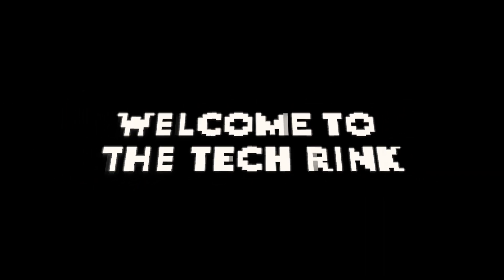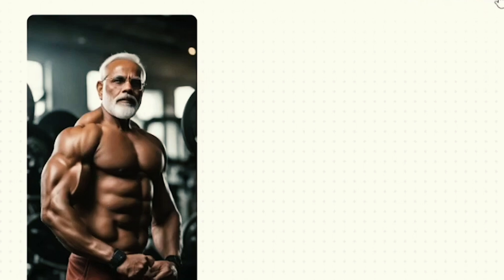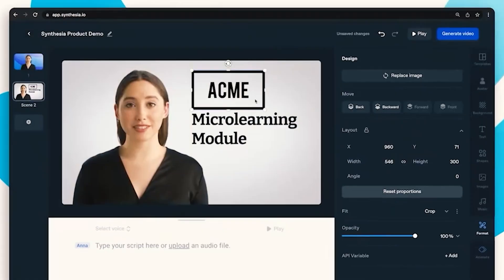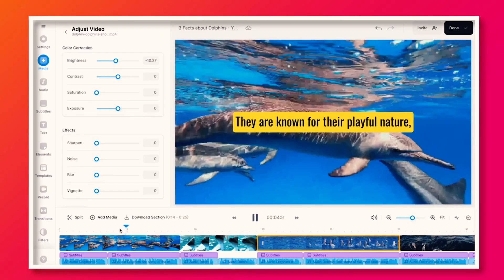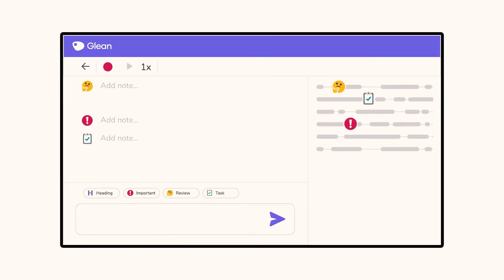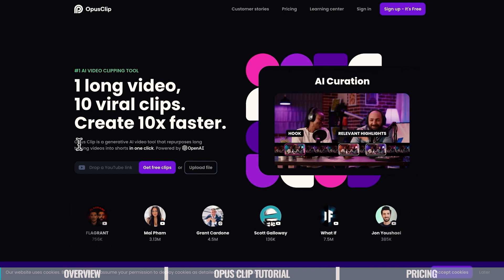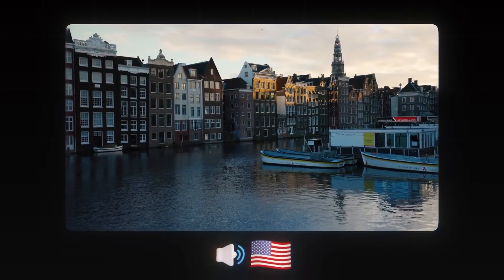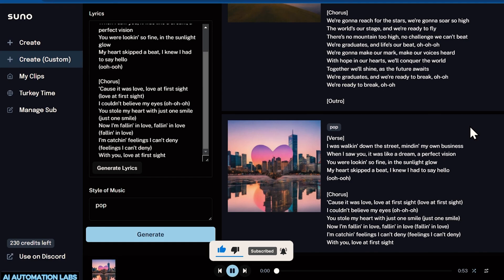Top 10 AI Tools for Video Editing in 2024 | Elevate Your Content Creation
00:00 Intro
00:27 Clipdrop
01:34 Missy
02:36 HeyGen
03:30 Veed.Io
04:14 Glean
05:12 Adobe AI-Powered Audio Enhancer
06:03 Opus CLip
06:56 Invideo.AI
07:49 Suno AI

Are you curious about how creators effortlessly produce professional-quality videos? The secret lies in cutting-edge AI-powered video editing tools that are transforming the landscape of content creation. In this comprehensive video, we dive deep into the world of AI tools that streamline your workflow, boost your creativity, and elevate your production standards to new heights.

📌 Introduction to AI Video Editing: Learn about the latest advancements in AI technology and how they are revolutionizing video editing.

📌 Top AI Tools for 2024: Discover the best AI tools available this year, including features, pros, cons, and how they compare to traditional editing software.

📌 Real-World Applications: See these tools in action with real-world examples from top content creators who have successfully integrated AI into their video production process.

📌 Tips and Tricks: Get expert advice on how to maximize the potential of AI tools to make your video editing faster, more efficient, and more creative.

📌 Future Trends: Explore the future of AI in video editing and what exciting innovations are on the horizon.

Whether you are a seasoned content creator or just starting out, understanding and utilizing AI tools can significantly enhance your video editing capabilities. From automated editing suggestions to advanced visual effects, these tools can help you produce stunning, professional-quality videos with ease.

Don't miss out on the latest tech trends and insights.

ClipDrop: Seamless face swapping and image enhancement.
Missy: Dynamic video face swapping and deepfake creation.
HeyGen: Effortless video translation into over 29 languages.
Veed.io: Transform text into engaging video content.
Glean: Streamline editing with automated transcription and subtitle generation.
Adobe AI-Powered Audio Enhancer: Professional-grade audio enhancement.
Opus Clip: Automate video clipping for social media.
Invideo.ai: Turn text into captivating videos.
Suno AI: Create custom songs for your videos.